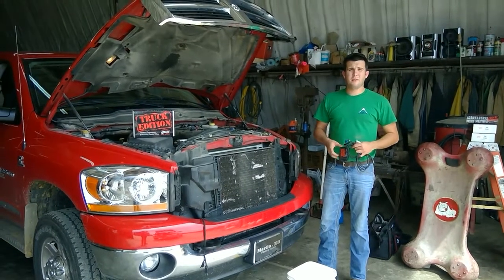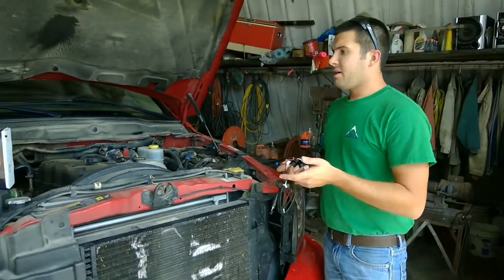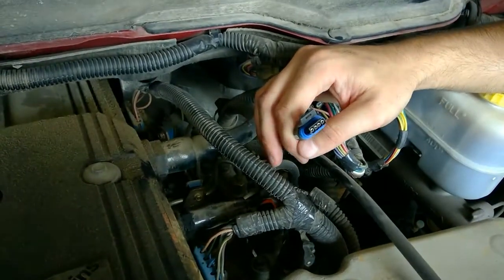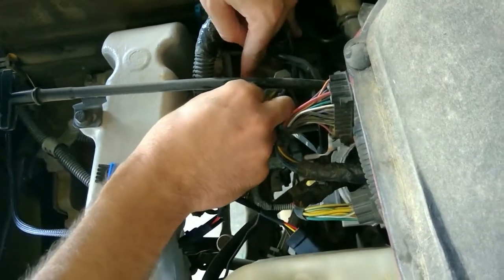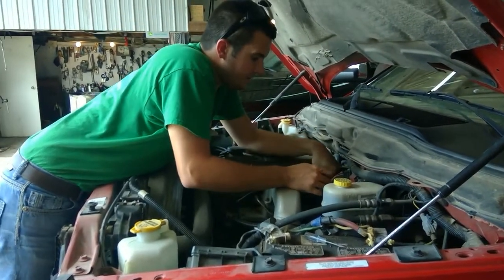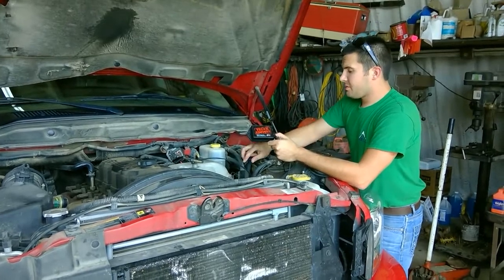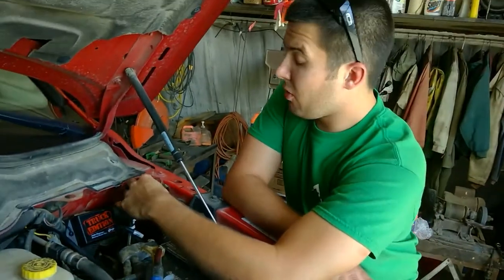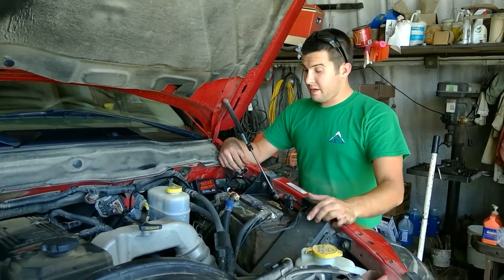2004.5- 2007 Ram 5.9L Cummins 20100/60100 Module Installation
Field installation of the Ag Diesel Solutions Truck Edition Module 20100/60100 for a RAM 5.9L Cummins Engine.  The 20100 Truck Edition performance module fits 5.9L Dodge Cummins (325hp) trucks from 2004.5 thru 2007. The Truck Edition module is designed for towing and fuel economy with increased power up to 90 hp and fuel savings up to 3-4 mpg. Dyno tested with 20K loads to ensure safe while towing. Adjustable with a four position switch you can adjust the power on the fly, Stock, +30, +60, & +90 hp. The module doesn't flash the ECM, instead it receives the data from the ECM, optimizes the signal to the engine improving the fuel efficiency and power. So it does indeed promise to pay for itself in pretty short order. Plug-and-play connectivity means there’s no need to cut, splice or modify engine wiring. Best of all, the Truck Edition module comes with a 3 Year Warranty.